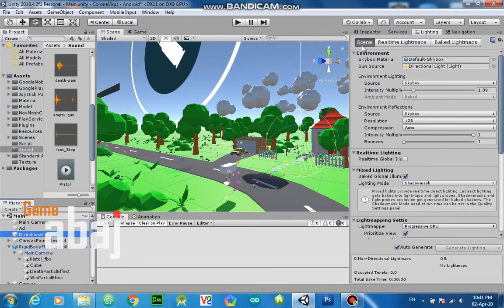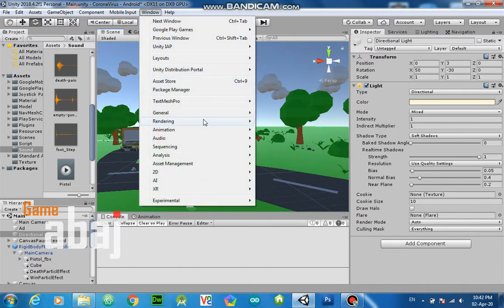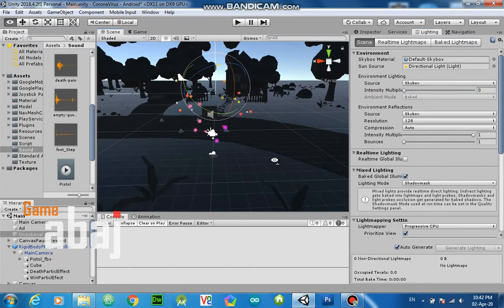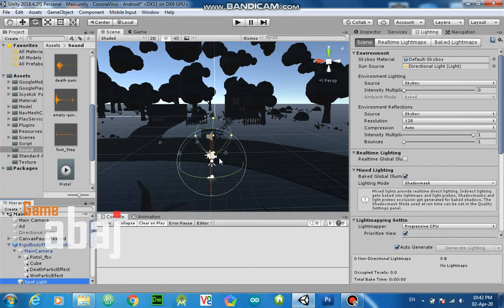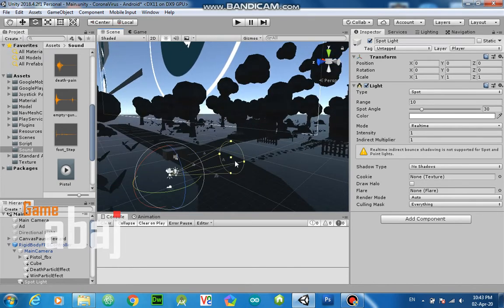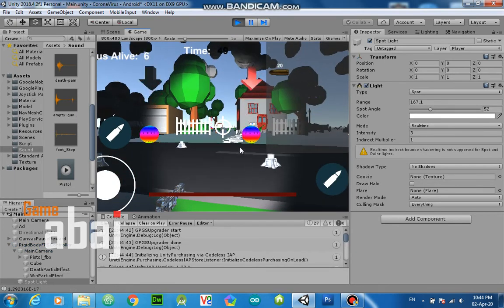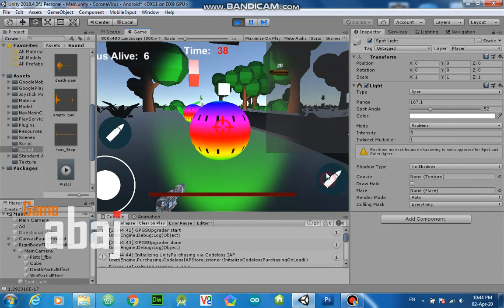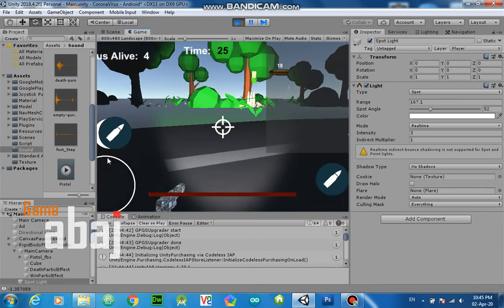Unity Tutorial: How to Totally Black out 3D Environment Light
Update*
Also You Can Adjust Environment Light using Script c#

Unity,Unity Tutorial
My Game in Unity
Black Out
Lights off
Black out Envuronment